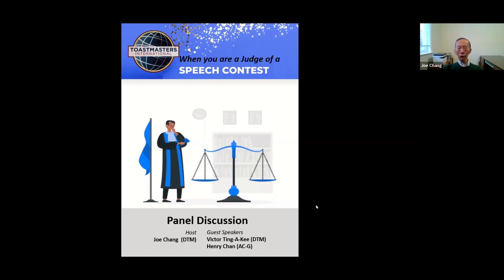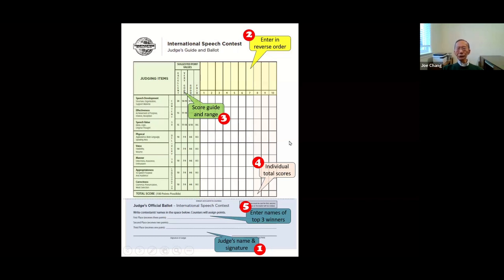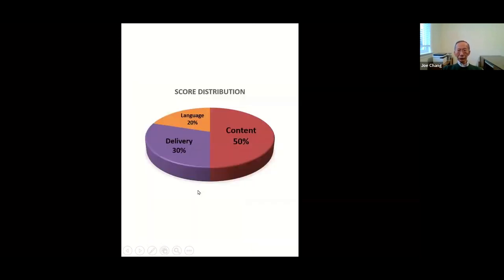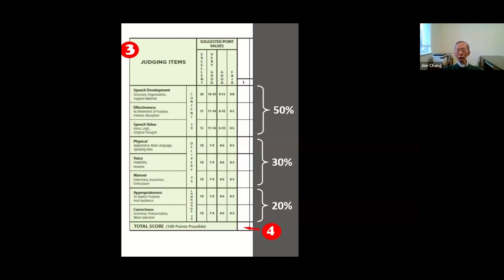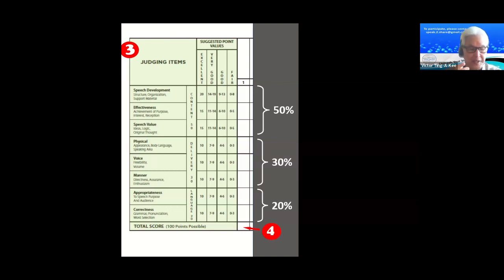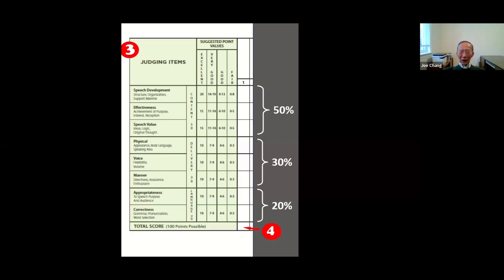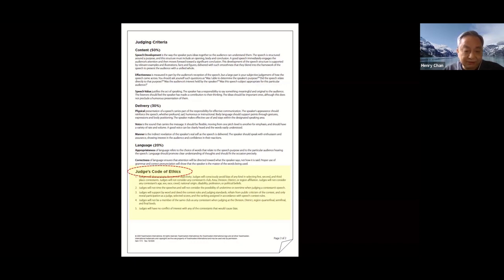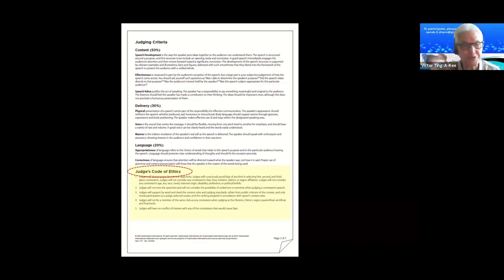Speak.2.Share - Panel Discussion - International Speech Contest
Do you know what to do if you are asked to be one of the judges of an International Speech Contest?  This session is intended to explain some of the key elements of what you should focus on when you are listening to the speech contestants.
As a contestant, knowing how the scores are distributed has an advantage to help you to craft a tight speech as well as to help you to practise your delivery focus.

Search tags - Panel Discussion / TM International Speech Contest Judge / Judging a speech contest / TM Joe Chang / TM Victor Ting-A-Kee / TM Henry Chan / Speak.2.Share